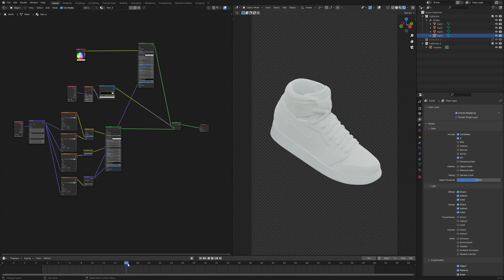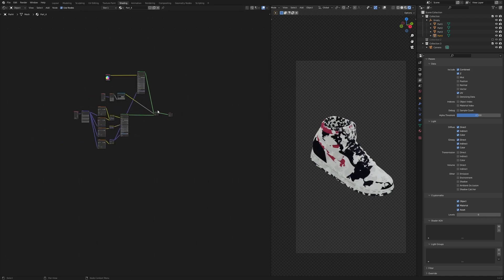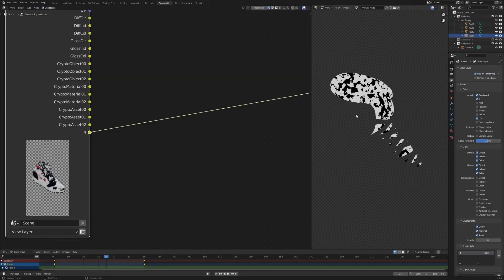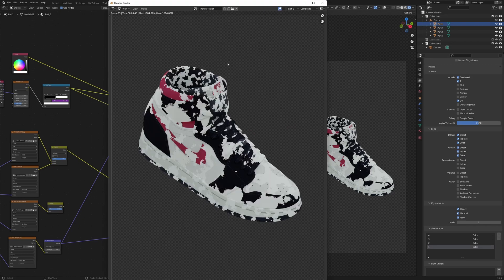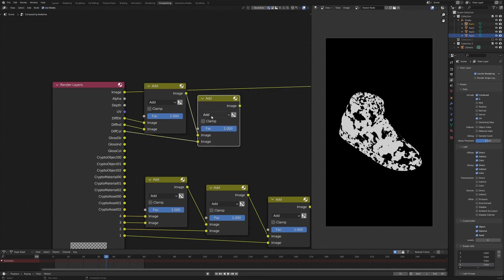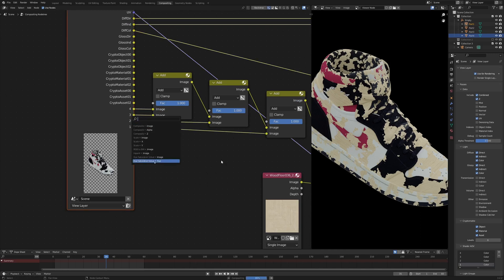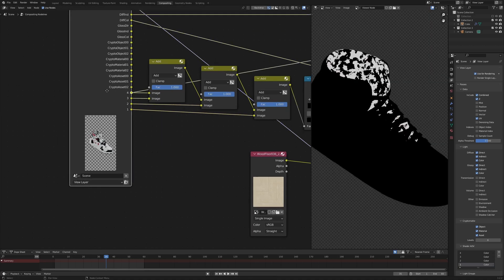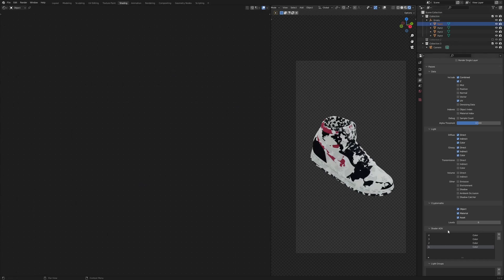The Beauty Of Shader AOV's In Blender | Blender Beginner Compositing Tutorial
Shader AOV's are really awesome and in this beginner compositing tutorial, we'll be taking a look at how to use them.

Feel like chatting?